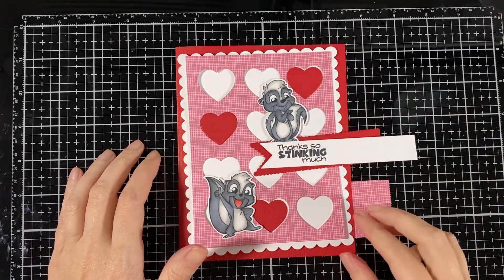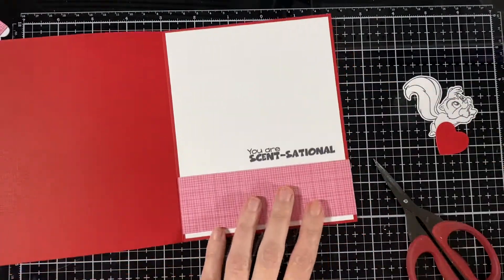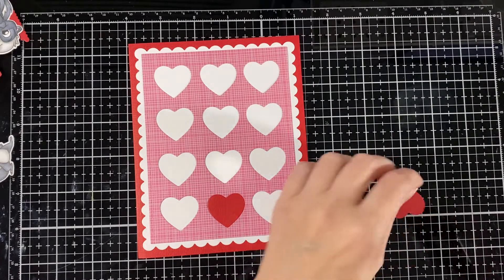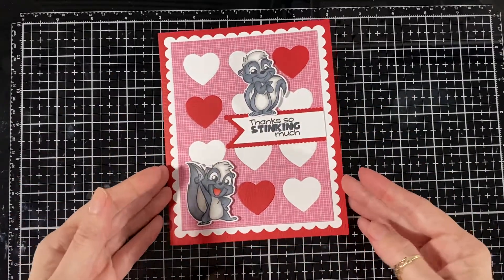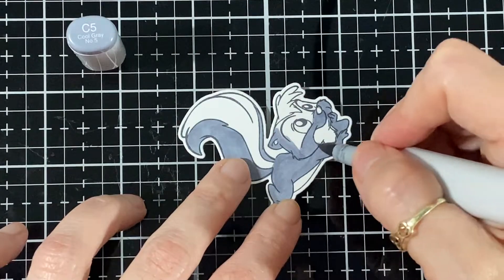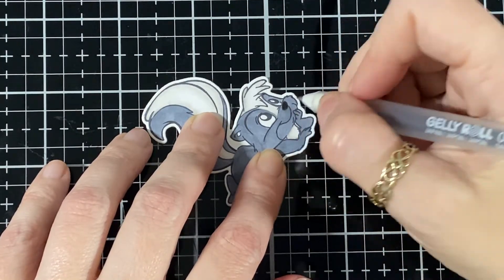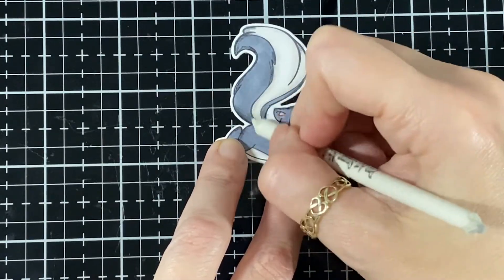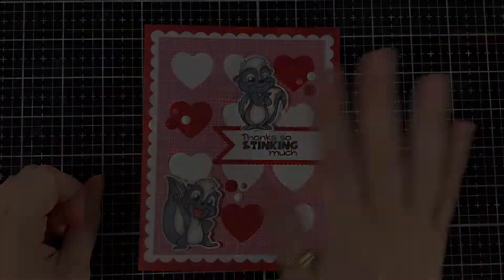C.C Designs January Preview day #4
We are Previewing the Skunks set and Heart inchies die from C.C Designs